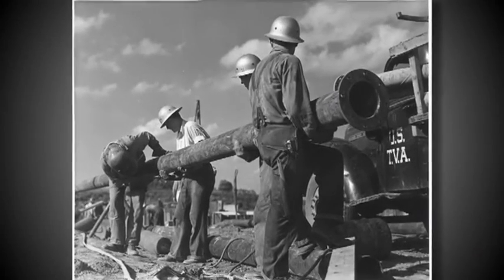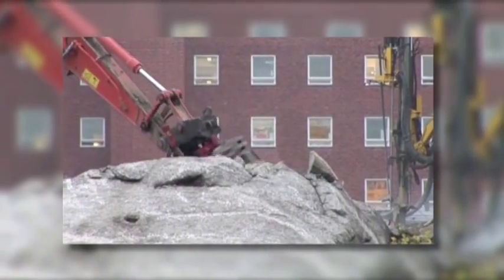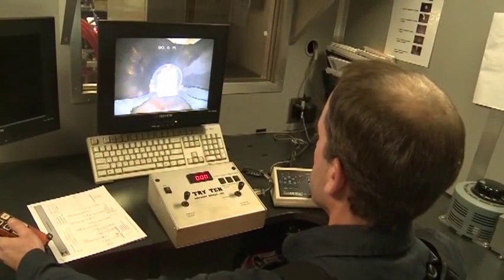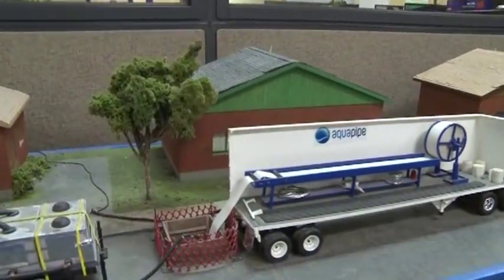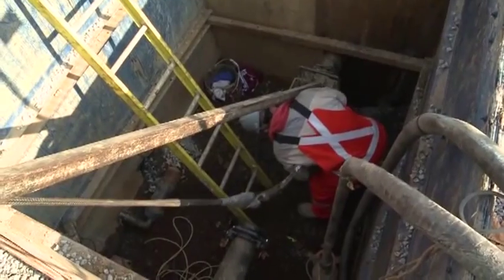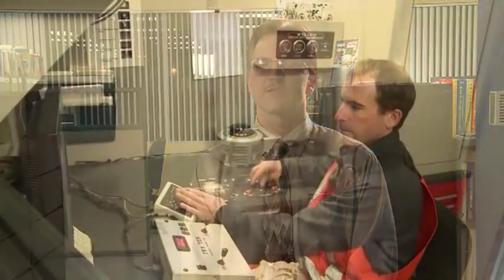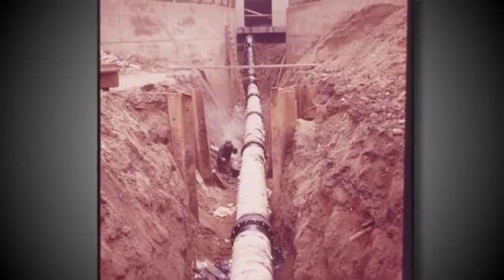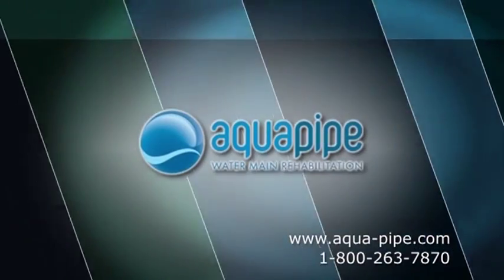Cured-in-Place Piping - Discovery Channel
SEH engineer Paul Pasko discusses cured-in-place piping as a solution to the country's aging water infrastructure. Posted with permission from the Discovery Channel.